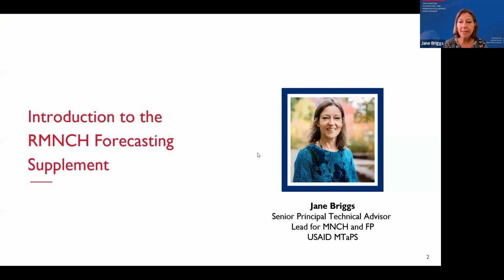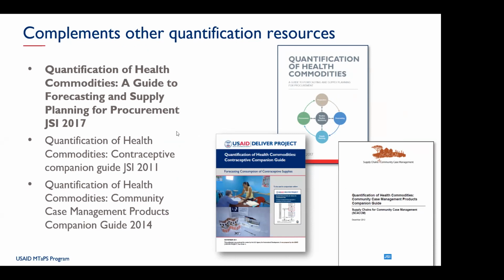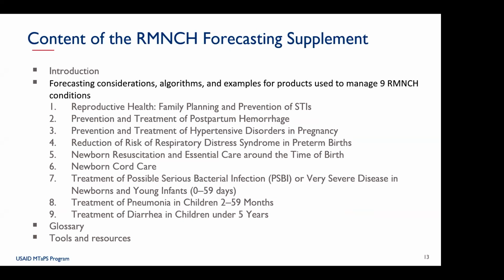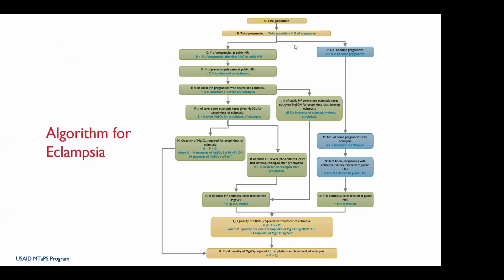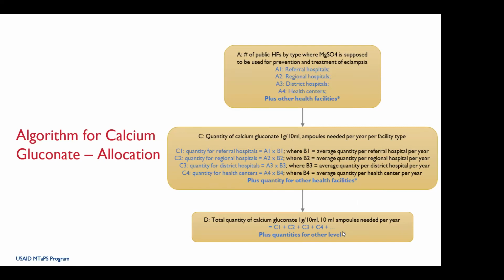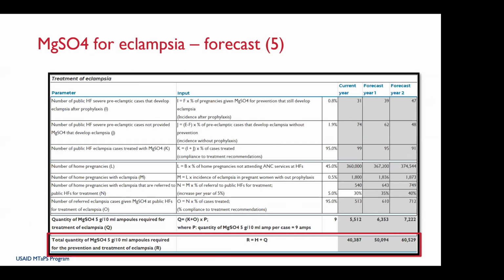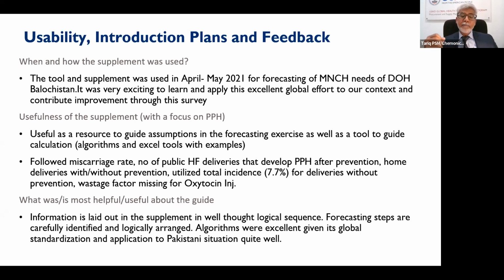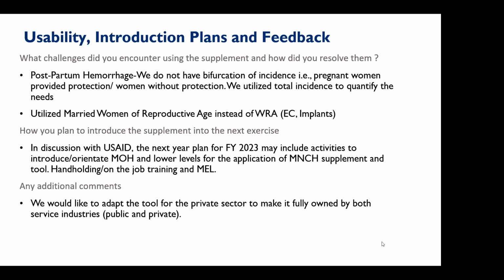RMNCH Forecasting Supplement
Webinar organized by the Maternal Health Supplies Caucus of the RHSC. In this webinar we present the updated RMNCH forecasting supplement to assist program managers, service providers, and technical experts conduct quantification of priority medicines for maternal health. The RMNCH forecasting supplement provides practical guidance on estimating the quantities of medicines for maternal health supplies.  This document was first published in 2016 and MTaPS has just updated it to include new products and recommendations from WHO.